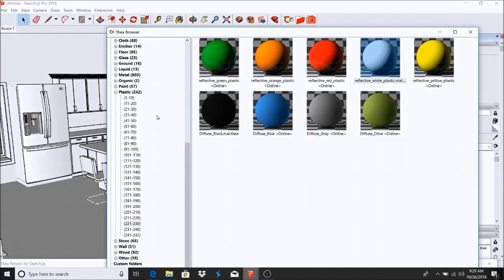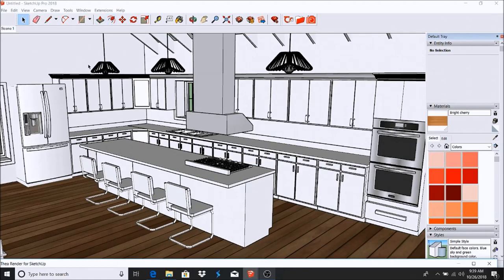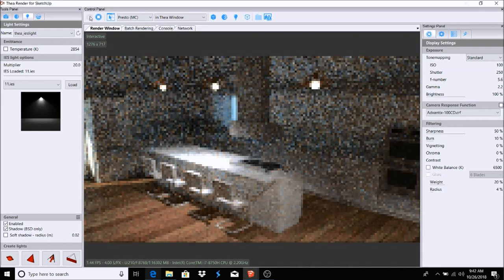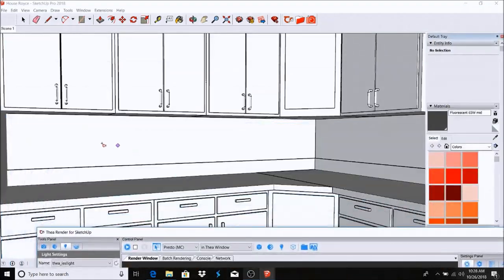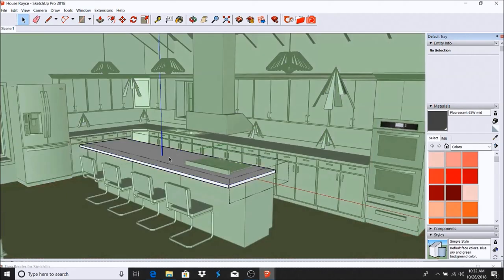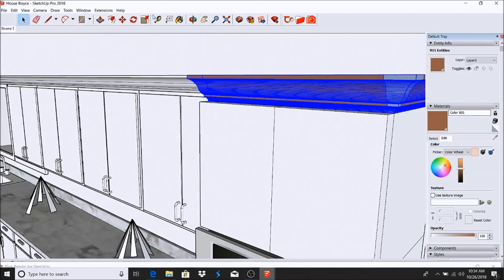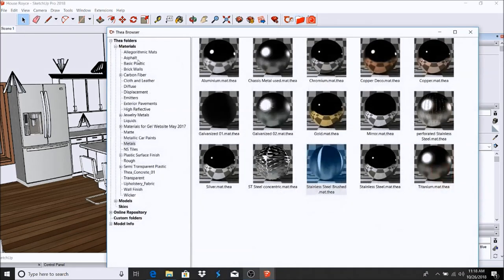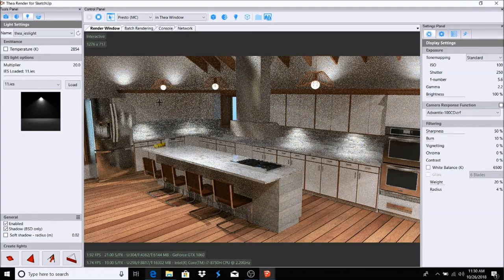Getting Started With Thea Render 2.0 For Sketchup 23